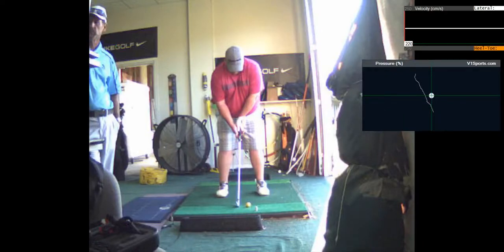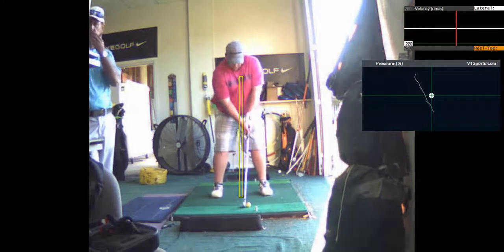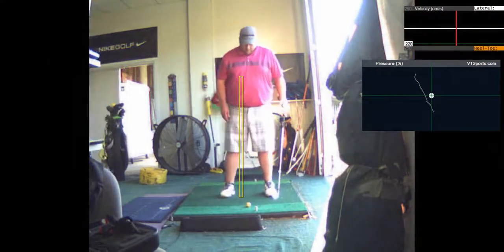V1 Pro analysis